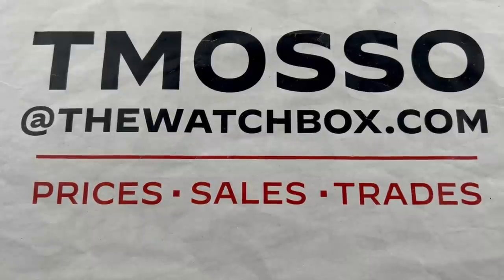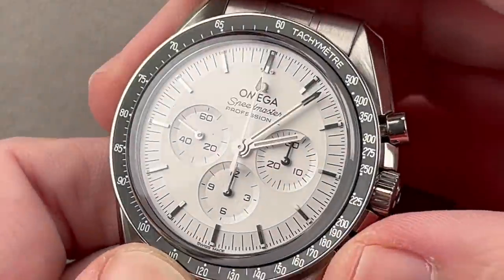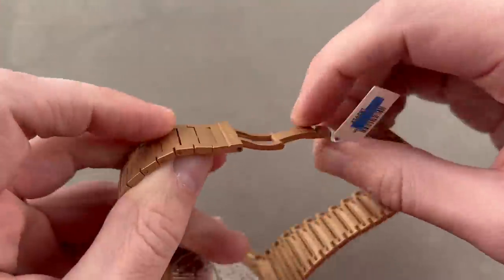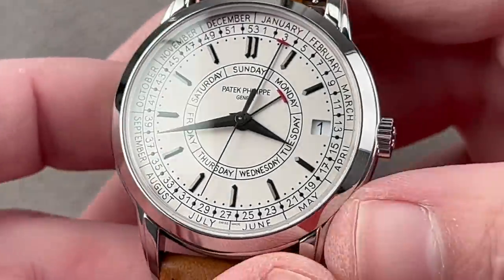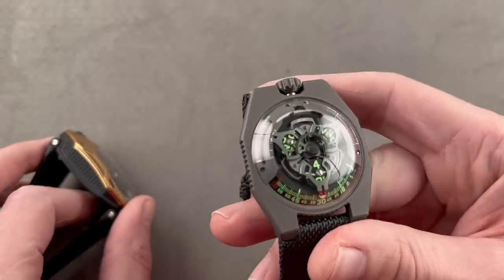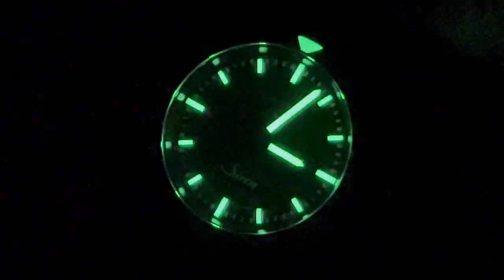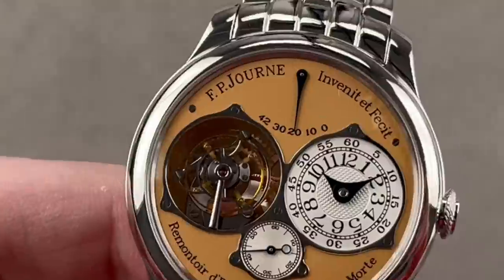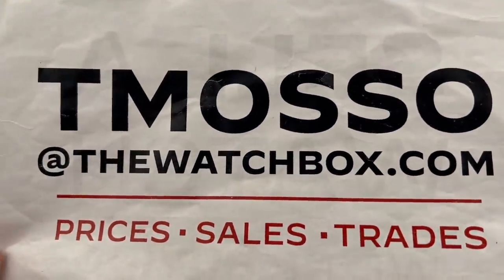Rolex Daytona Review & Luxury Watch Buyer's Guide For Christmas 2021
The Rolex Daytona 116500LN variant debuted at Baselworld 2016, but it has become a phenomenon in the 2020s. Far from running its course, the now 33-year-old automatic Daytona design launched in 1988 with a Zenith El-Primero caliber before transitioning to an in-house movement in 2000. The ceramic bezel of 2016 marks the steel Daytona’s only significant visual change since the dawn of the current millennium. Watch collectors around the world agree that the Rolex Cosmograph Daytona ranks among the icons of Rolex’s catalog and among the milestone watches of the entire industry.

Today’s Rolex Daytona features a familiar 40mm stainless steel case made of Rolex’s distinctive 904L alloy. The black “Cerachrom” ceramic bezel features a tachymetre scale designed to measure the speed of race cars on a closed course. Rolex and the Daytona chronograph trace their shared association with Daytona Beach motorsports back to 1963, but the Daytona has been the official winner’s gift for all class-winning drivers since the 1990s. At the Rolex 24 Hours of Daytona endurance sports car race each January, the world’s best drivers vie equally for the podium and the promise of a Rolex watch.

Rolex’s Oyster bracelet design is well established as a design icon in its own right. The current version includes solid end links, solid center links, and a deployant clasp made of thick gauge steel. This version of the Oyster clasp includes a clamshell lock as well as a latching lock for extra security on the wrist. A 5mm “Easylink” tool-free adjustment system permits fine tuning of wrist fit on the fly.

Rolex caliber 4130 is an automatic movement with rotor winding and a 72-hour power reserve. This mechanical movement meets and exceeds the standards of the COSC Swiss chronometer evaluation to the point that Rolex guarantees accuracy to within plus or minus two seconds per 24 hours. A vertical clutch and column wheel allow precise, crisp, and seamless engagement of the chronograph functions. Caliber 4130 employs a rotor bearing, a full balance bridge, and a free-sprung balance for shock protection. The Breguet overcoil hairspring is shaped by hand and composed of a niobium-zirconium alloy that possesses immense antimagnetic qualities.

• 10:16 Bulgari Octo Finissimo Automatic 102912 rose gold $32,950
• 31:25 F.P. Journe Tourbillon Souverain platinum, rose gold dial, full bracelet
• 33:49 De Bethune DB28 GS Grand Bleu DB28GSV2AN dive watch, LED lights
• 27:55 IWC Portuguese Perpetual Calendar 5021-07 yellow gold $21,950
• 04:48 Omega Speedmaster Professional Moonwatch Canopus Gold 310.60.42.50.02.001 $49,950
o White gold case, Master Chronometer, silver dial
• 18:46 Patek Philippe Nautilus 5711/1A-011 silver white dial
• 16:19 Patek Philippe Calatrava Weekly Calendar 5212A-001
• 15:01 Patek Philippe Calatrava 6007A-001 2019 New Manufacture Watch $77,950
• 13:01 Patek Philippe 5170G-001 Chronograph, silver dial, white gold, Breguet numerals $69,950
• 08:24 Richard Mille RM-033 Extra Flat rose gold $139,950
• 00:39 Rolex Oyster Perpetual Cosmograph Daytona 116500LN black dial $35,450
• 02:30 Rolex Oyster Perpetual GMT Master II 116719BLRO white gold $40,850
• 25:21 Sinn Military III Japanese Market Limited Edition $3,950
• 21:10 Urwerk UR-100 Gunmetal Grey $54,950
• 23:08 Urwerk UR-105 TA Raging Gold $59,950

For complete details, watch the full [BRAND AND MODEL] review by Tim Mosso!